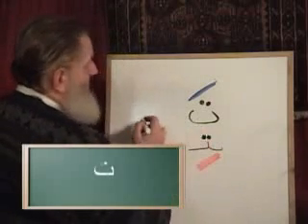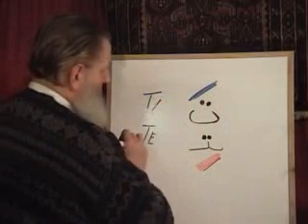Bridge to Faith-EP7-2/2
Where There is Faith - There is Hope For more programs please